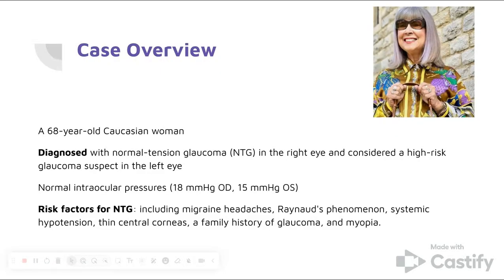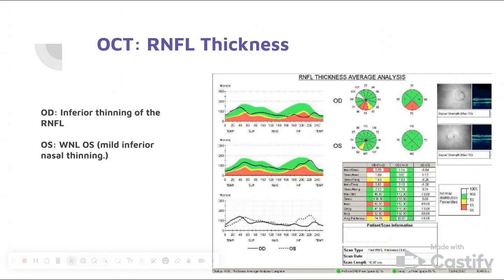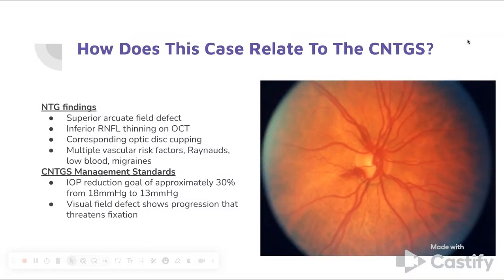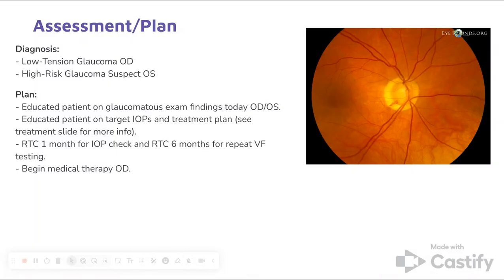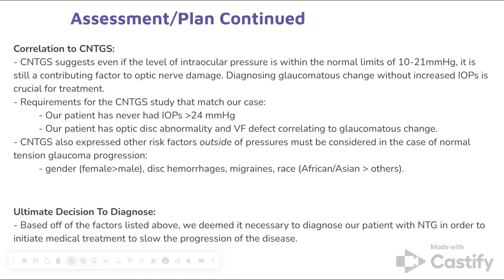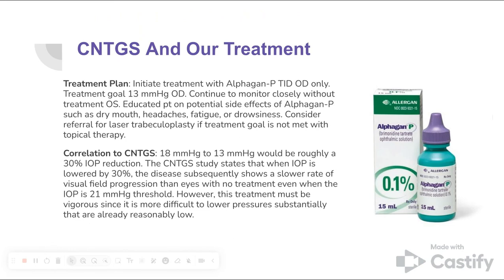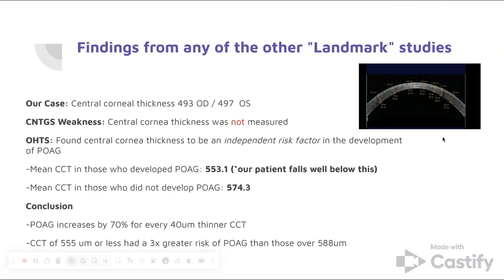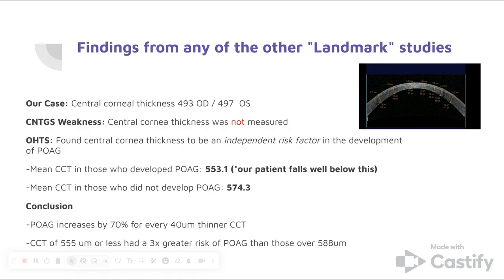Collaborative Normal Tension Glaucoma - Google Slides - Screencastify - July 15, 2026 12:24 PM